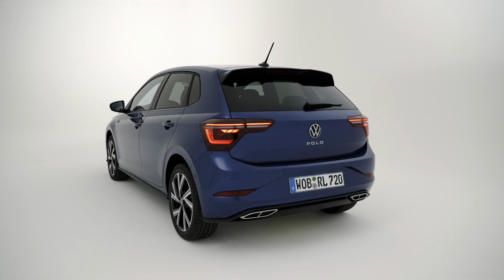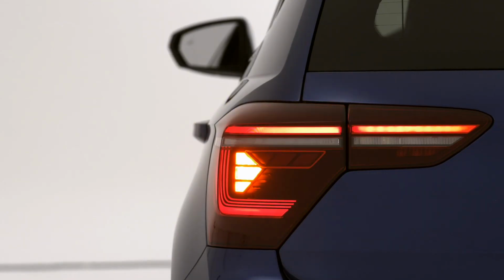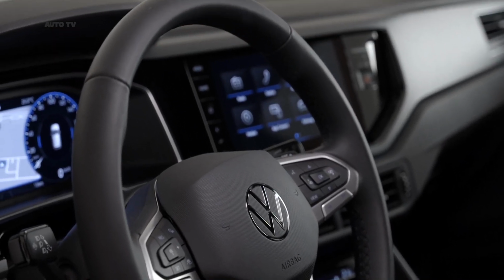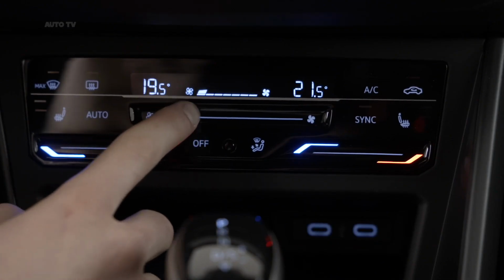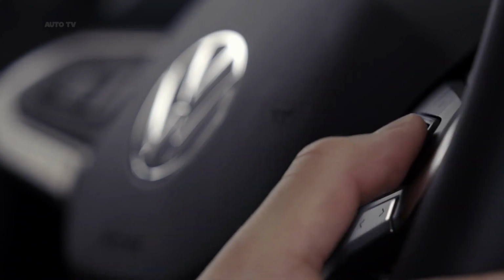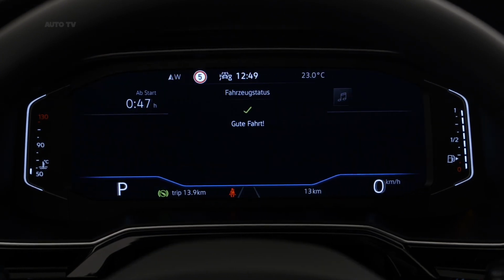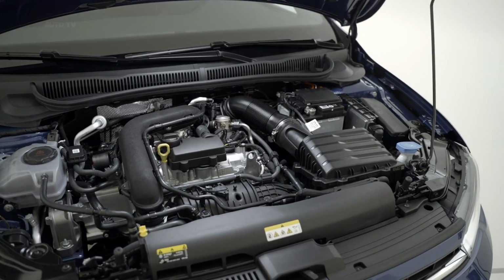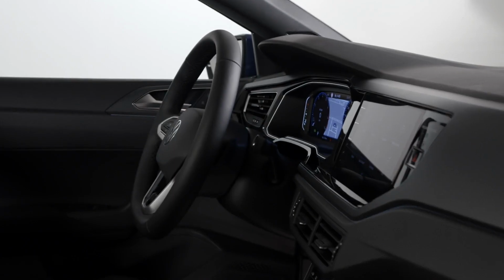New 2022 VW Polo facelift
With more than 18 million units built, the Polo is one of the world’s most successful compact cars. Now, in a world premiere, Volkswagen is set to unveil the next evolutionary stage of the Polo; presales will start in May already. The design, technologies and specification matrix of the bestseller have had a comprehensive update, as is immediately obvious when you see the vehicle’s new front and rear. And the range of standard equipment has been expanded significantly. On board every model you will now find: LED headlights and LED tail light clusters, the Digital Cockpit (digital instruments), an infotainment system and a multifunction steering wheel, among other things. In addition, the Polo now offers partly automated driving across its entire speed range thanks to the optional IQ.DRIVE Travel Assist system. Other new features include interactive IQ.LIGHT LED matrix headlights and operation of the automatic air conditioning via touchscreen.

The new Polo uses technologies that have previously only been available in higher vehicle classes. For example, there is the optional assist system IQ.DRIVE Travel Assist. Available for the first time in the Polo class, this brings together the new predictive ACC (Adaptive Cruise Control) and Lane Assist – which now comes as standard in every Polo – to create a new assist system that enables partly automated driving. The fact is: you’d struggle to find another car in this class that offers such an innovative spectrum of assist systems as the Polo. The new IQ.LIGHT LED matrix headlights are another technological highlight of the Polo; this interactive lighting system was used for the first time in the Touareg luxury SUV.

Meanwhile, Volkswagen has reconfigured the specification packages: the configurator now starts with the Polo version, and continues with Life, Style and R-Line. Even the entry-level model, the Polo, now boasts a significantly wider range of standard equipment. This includes LED headlights, LED tail light clusters, a multifunction steering wheel and Lane Assist. Another new addition is the centre airbag. Located on the driver side on the side of the rear seat backrest, this airbag opens toward the centre in the event of an accident, protecting the driver and front passenger. In addition, Volkswagen has now incorporated the Digital Cockpit (digital instruments with an 8.0-inch display) into the basic equipment. And there is a range of other features that are now fitted as standard: the air conditioning system, the Composition Media audio system with 6.5-inch monitor, a Bluetooth mobile phone interface, exterior mirrors that can be electrically adjusted and heated, and electric windows throughout the vehicle. The next level up is the specification package Life. This includes additional standard features such as 15-inch rather than 14-inch wheels, App-Connect, a centre armrest with an additional USB-C port in the middle of the passenger compartment and leather trim on the steering wheel and gear knob.

Like the Life, the two new premium equipment packages, Style and R-Line, follow the nomenclature that was introduced with the current Golf. Style and R-Line have different emphases, but are at a similar level in terms of their specifications. The expanded range of equipment for the Polo Style includes the IQ.LIGHT LED matrix headlights. Other exterior features include the distinctive front end with chrome-look crossbars, LED fog lights and 15-inch Ronda alloy wheels. Also among the expanded range of features is the Park Distance Control system. Inside, there are a range of additional details such as the 10.25-inch Digital Cockpit Pro (including image of caller, Coverflow, map view and Slide Show), background lighting and the 8-inch Infotainment system Ready2Discover, which includes App-Connect Wireless. With Ready2Discover, customers have the option of retrofitting the navigation system as a feature on demand.

Just one look at the new Polo R-Line’s highly individual exterior reveals its sporty character. The bumpers are distinguished from those of all other Polo versions by their striking R design. In the front bumper, the high-gloss black cross and longitudinal bars of the air intakes and their surround convey a charismatic sense of dynamism. Here too, IQ.LIGHT LED matrix headlights and LED fog lights are fitted as standard. A diffuser – once again in high-gloss black – with chrome-look integrated exhaust panels in the lower part of the vehicle rear distinguishes this area from the Polo, Life and Style equipment versions. And the 16-inch Valencia alloy wheels are fitted on the Polo R-Line as standard. Like the Polo Style, the Polo R-Line comes equipped with the Ready2Discover Infotainment system.